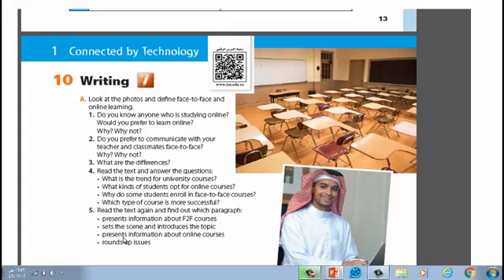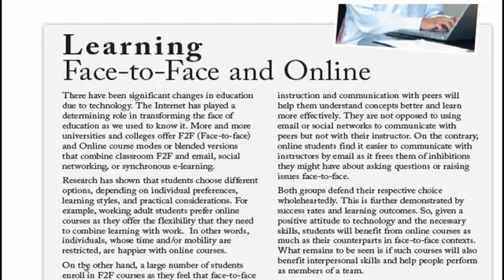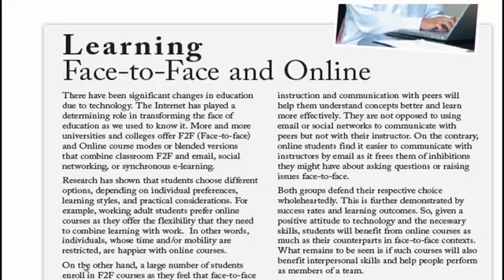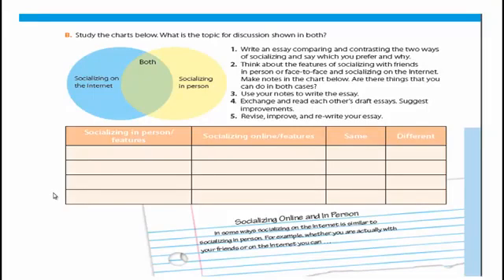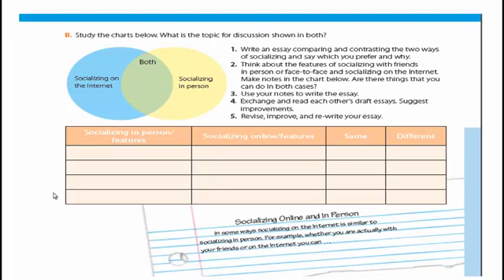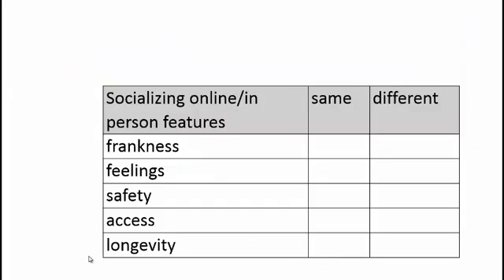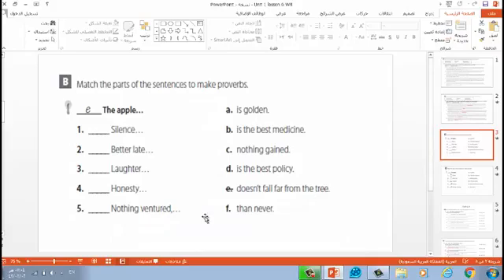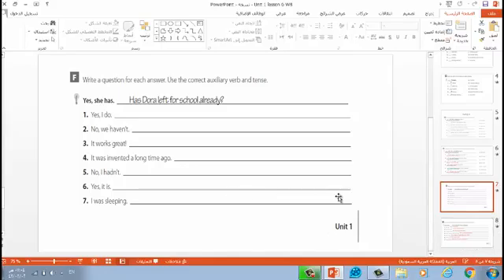ثاني ثانوي unit 1 lesson 6 mega goal 3